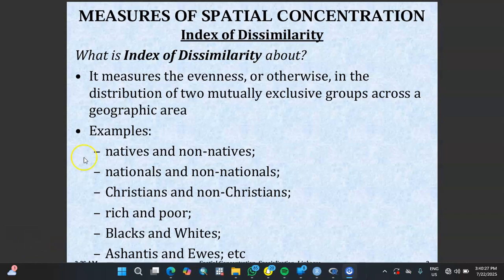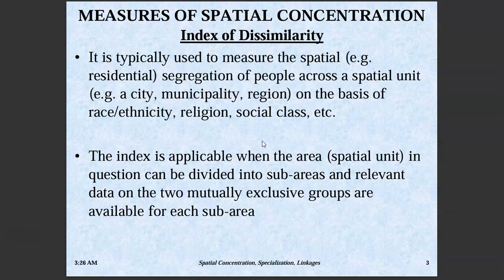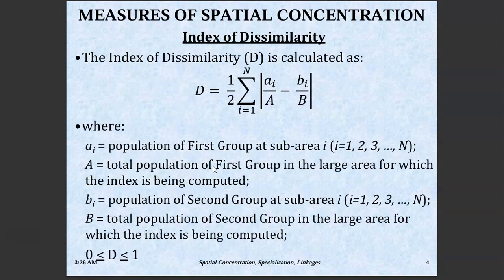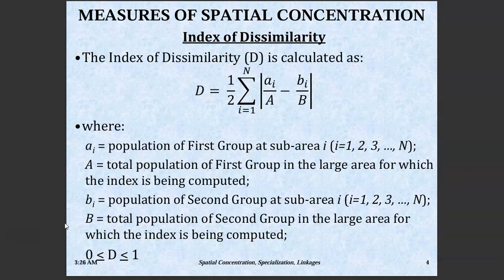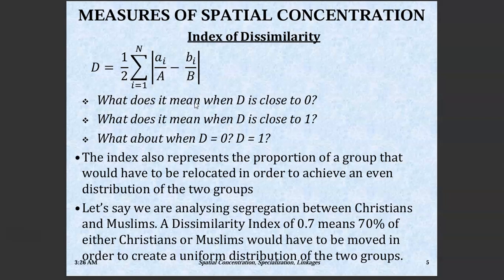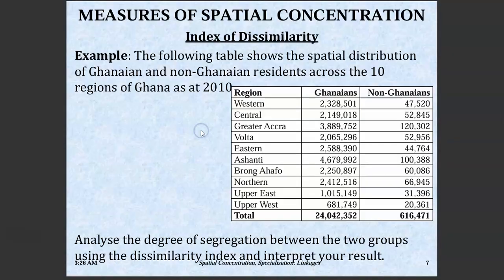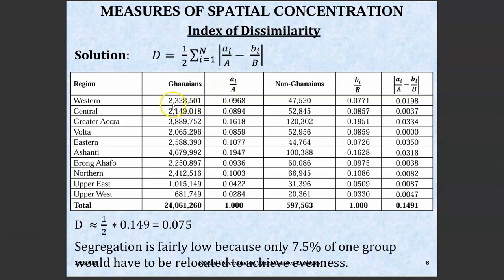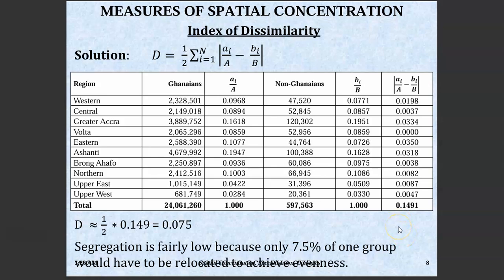Spatial Statistics: Index of Dissimilarity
Copyright!!
Slides:
Akosua Baah Kwarteng Amaka-Otchere, PhD
Department of Planning, KNUST.